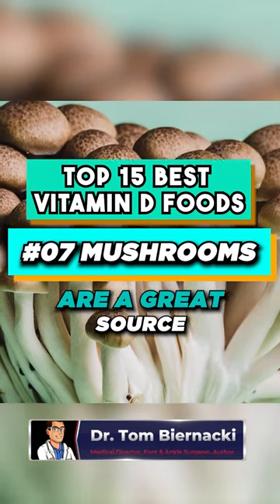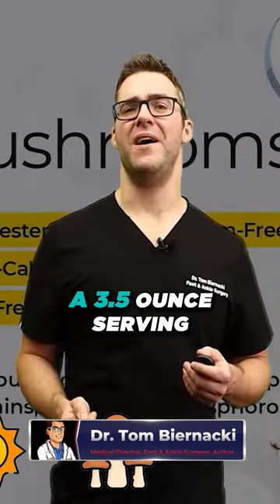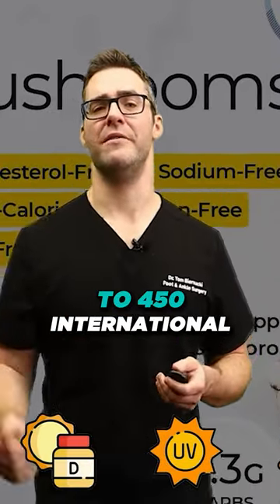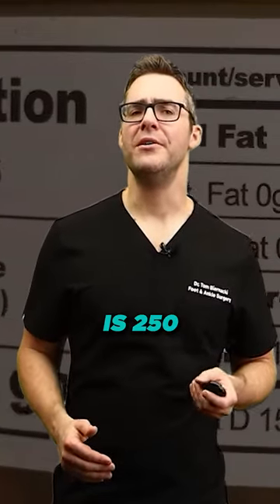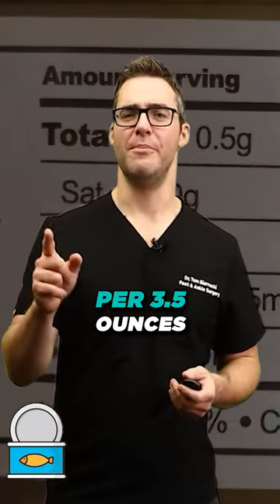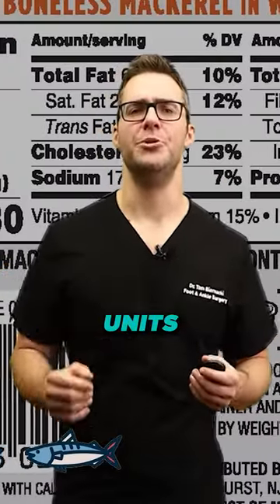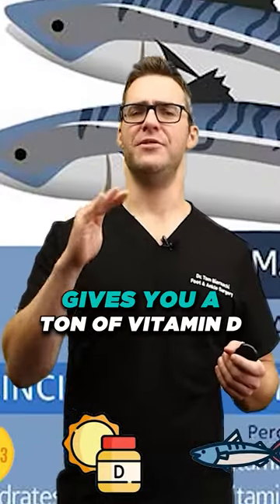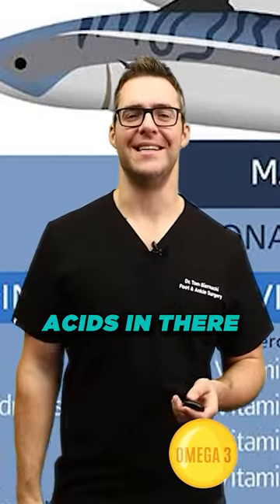Best Vitamin D Foods, Omega 3 Fatty Acids [Benefits, Natural Supplements, How Much? Really!]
🦶We review Vitamin D & Best Foods. Boost Vitamin D Naturally with Food🦶

👉 Shoes 👈
Best Shoes: